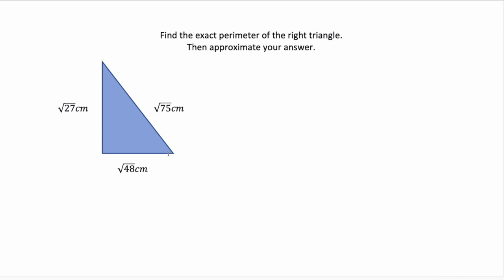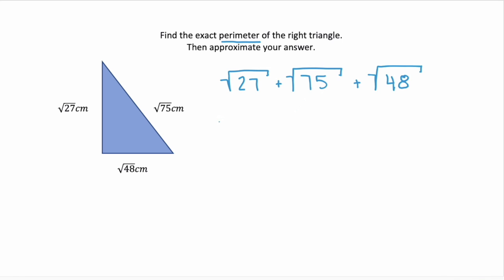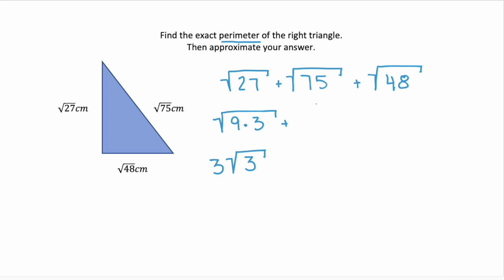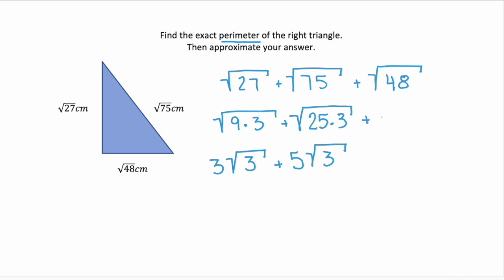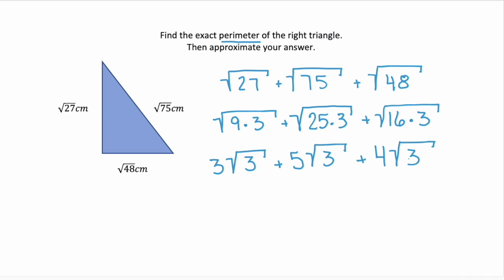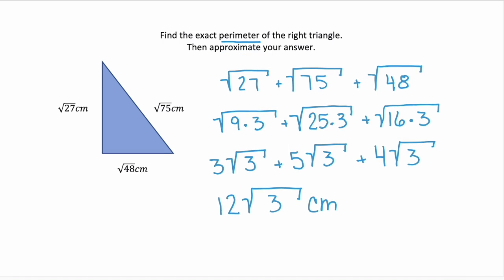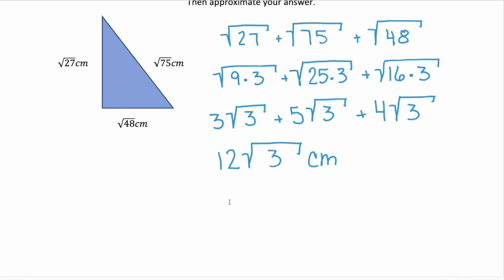Find the exact perimeter of the right triangle. Then approximate your answer. 10.4.125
Problem 10.4.125

Find the exact perimeter of the right triangle. Then approximate your answer.

√27 cm
√75 cm
√48 cm